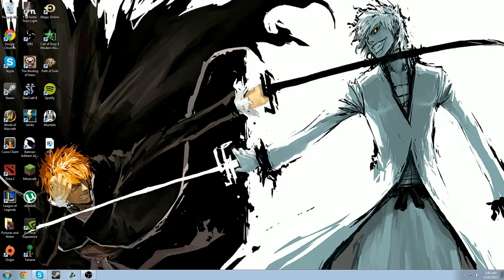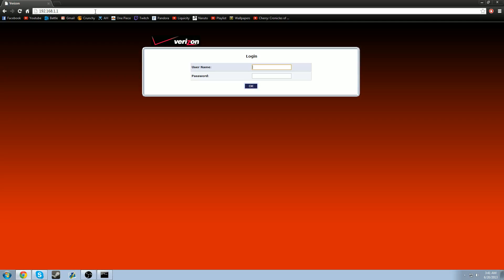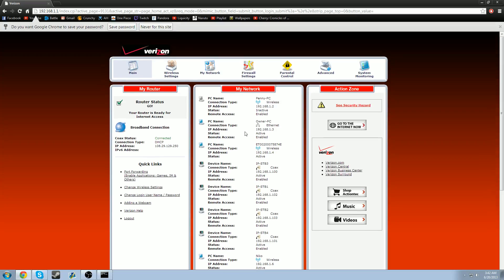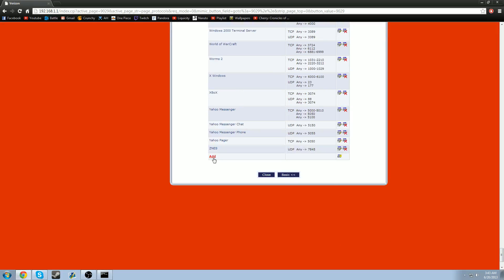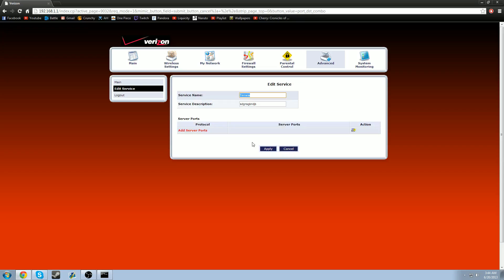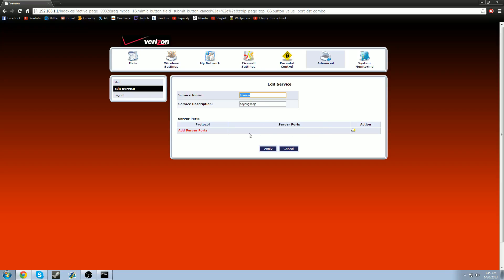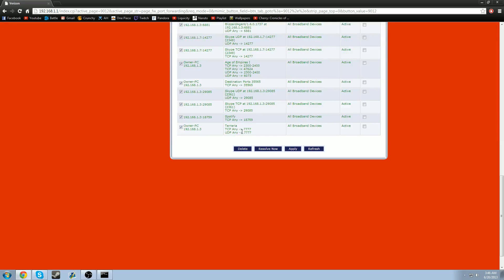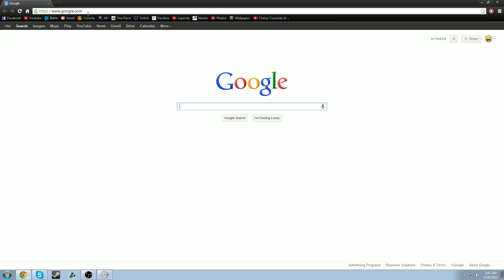How to make a Terraria Server - No Hamachi - Verizon Port Forwarding (2013)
Ask me questions below